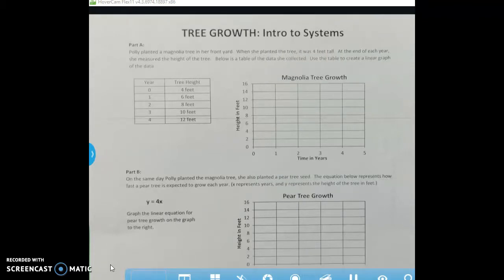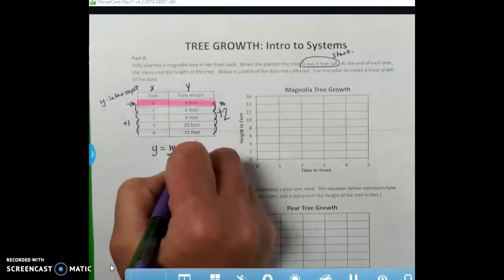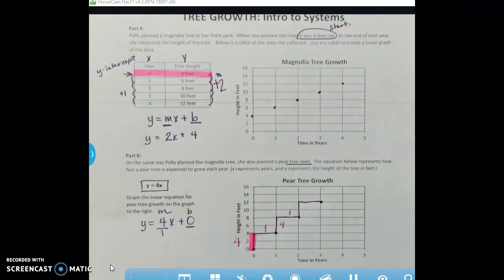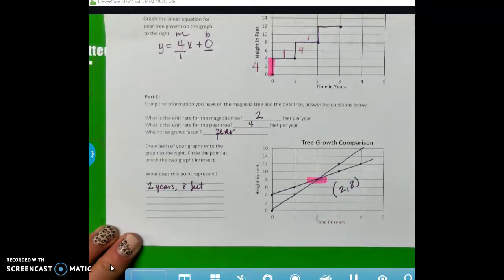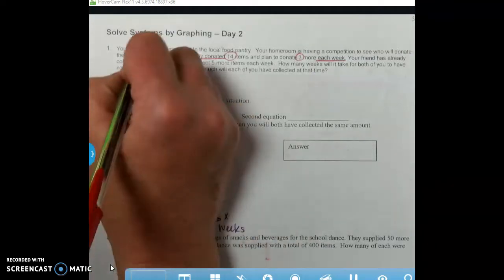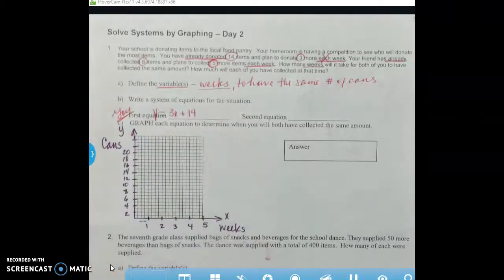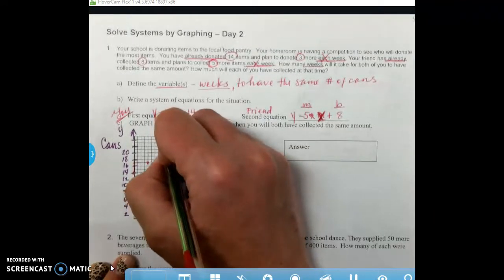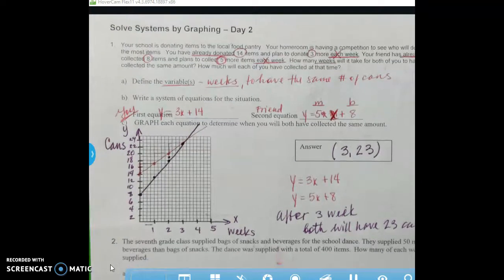Systems and word problems